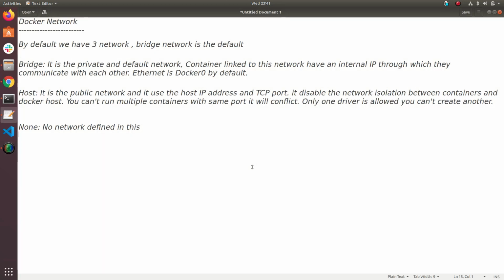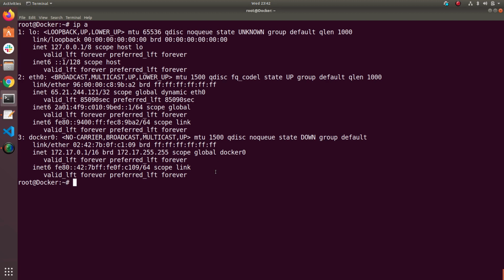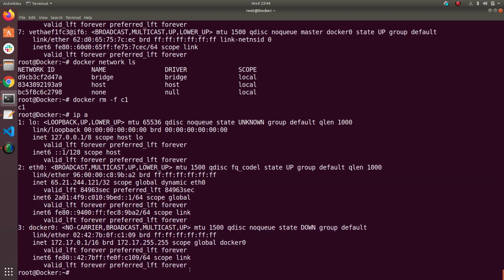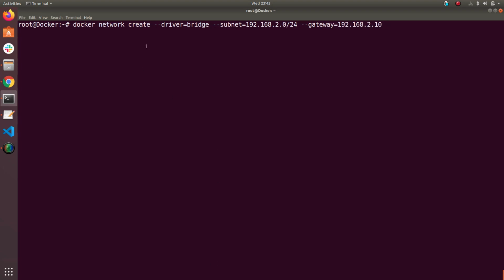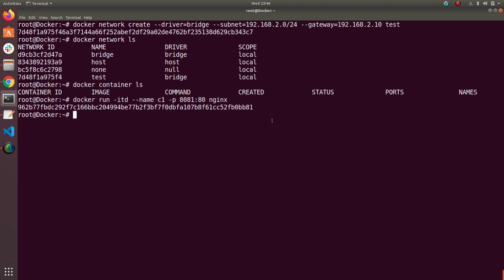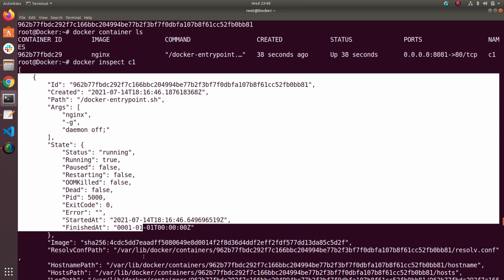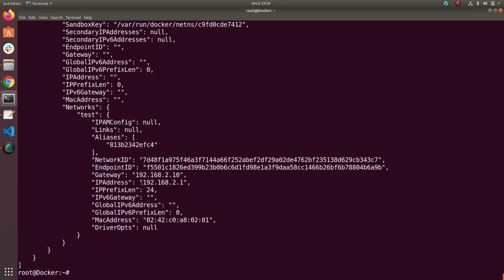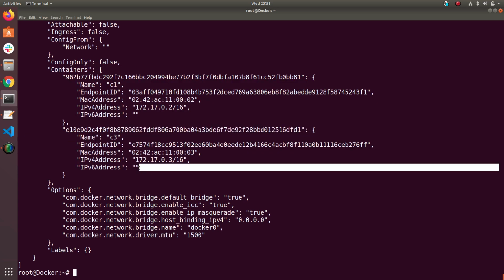Docker Network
Default network, Creating own network, link containers to custom network